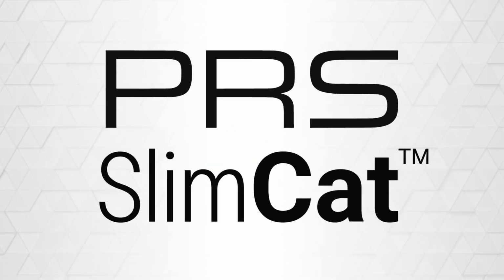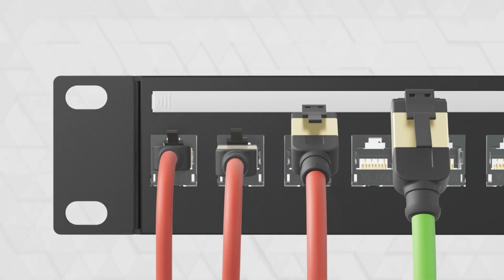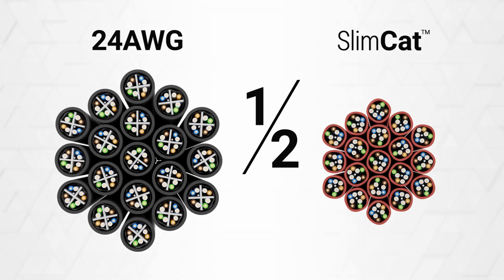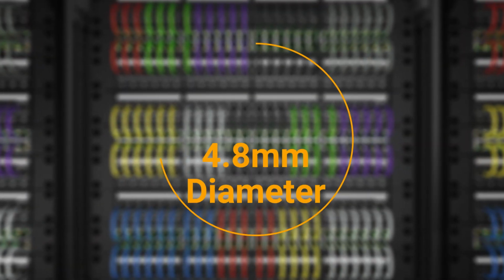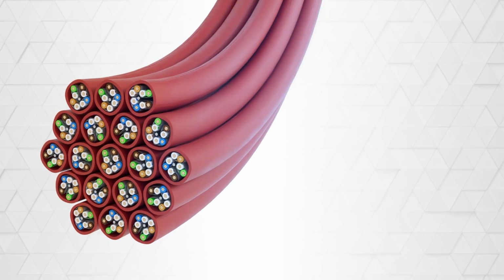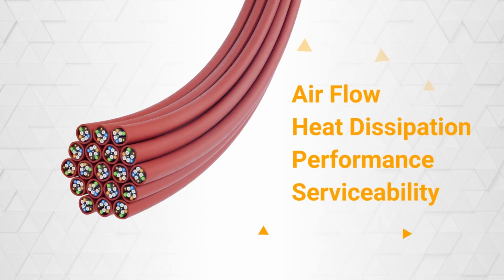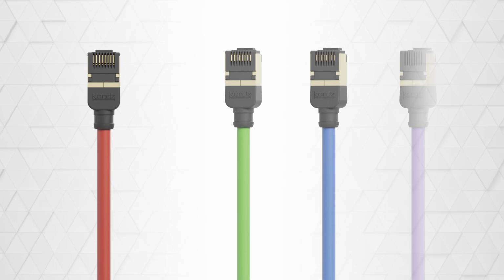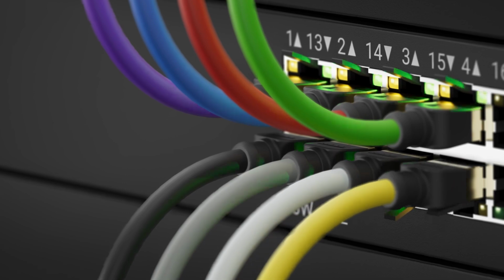Kordz Product Overview - PRS SlimCat Patch Cord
Kordz PRS SlimCat CAT6A U/FTP Network Patch Cords are engineered to be flexible, slim and ideal for fast Gigabit Ethernet in high performance AV installations with stranded 28AWG copper. The Kordz PRS Series Patch Cord features a custom designed compact RJ45 connector (Patent Pending) with a robust 2000 cycle latching tab, is designed to be the most resilient connector in the world. Its slim profile and minimal operational depth challenges what’s possible in high performance installations.
All Kordz PRS Series Patch Cords exceed ANSI/TIA-568.2-D Category 6A standards for all frequencies from 1 to 500Mhz and individually performance tested with a unique downloadable test report.